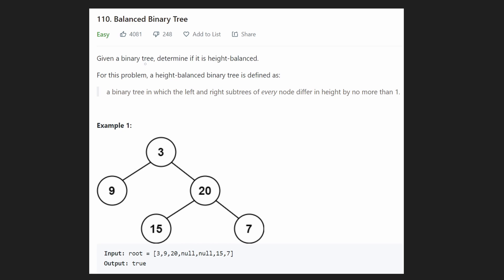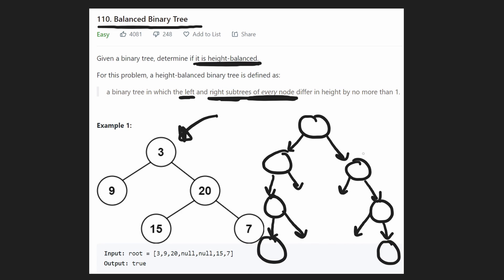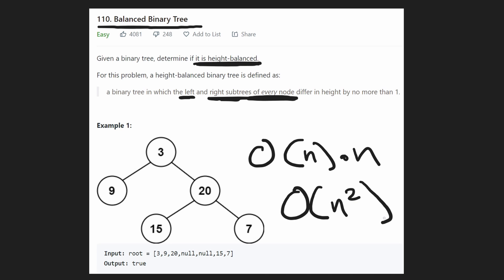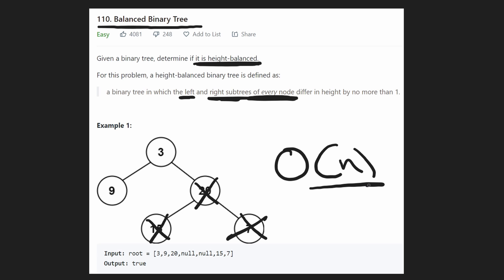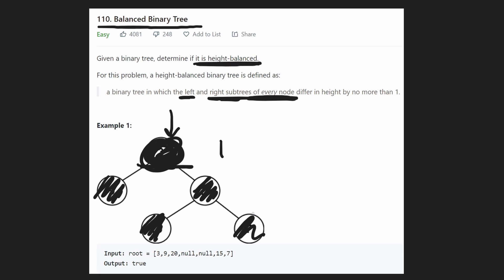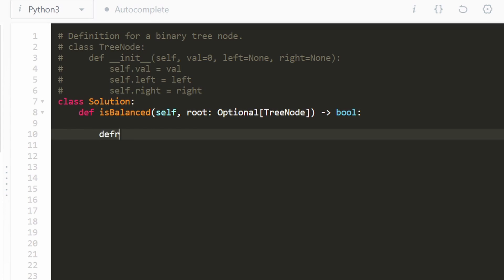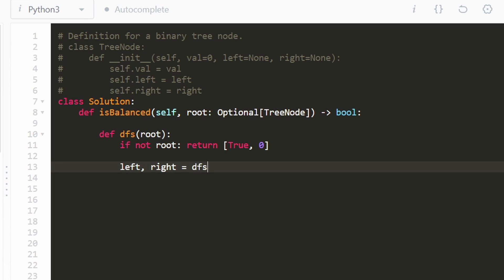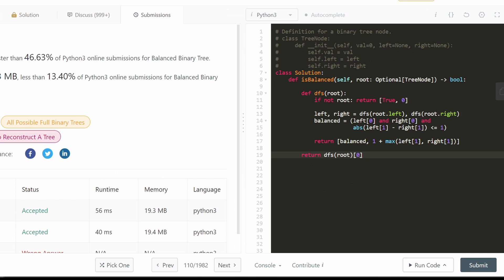Balanced Binary Tree - Leetcode 110 - Python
0:00 - Read the problem
1:40 - Drawing Explanation
9:00 - Coding Explanation